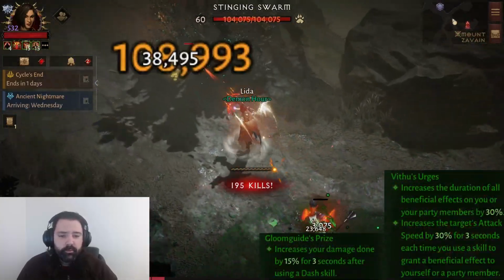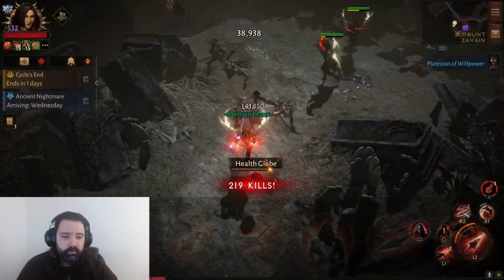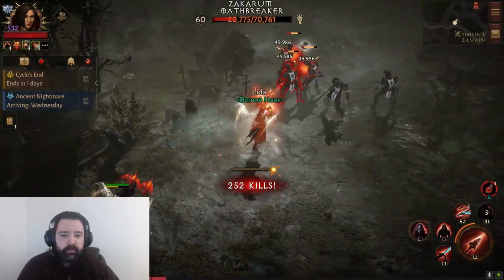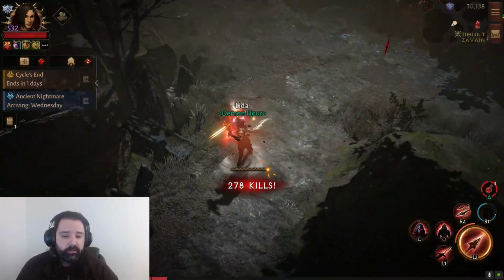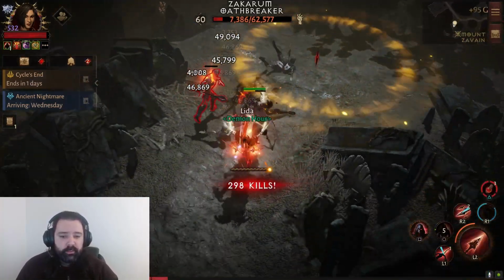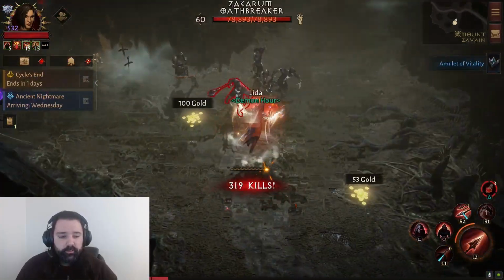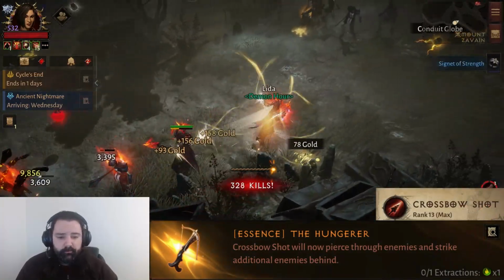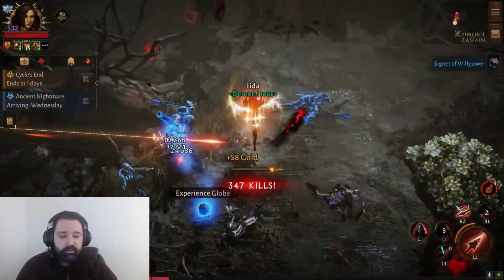Hop, skip and jump your way to loot! | Diablo Immortal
Diablo Immortal - Demon Hunter open world farm build utilizing multiple mobility abilities.

0:00 Intro
0:20 Sets and Paragon
0:36 Daring Swing
0:51 Vengeance
1:06 Multi Shot
1:15 Escape
1:25 Crossbow Shot